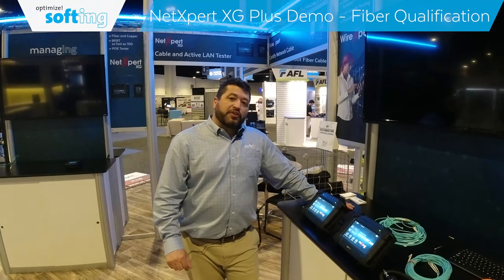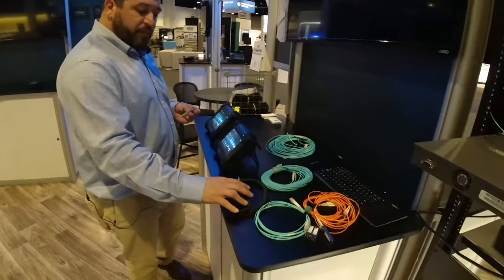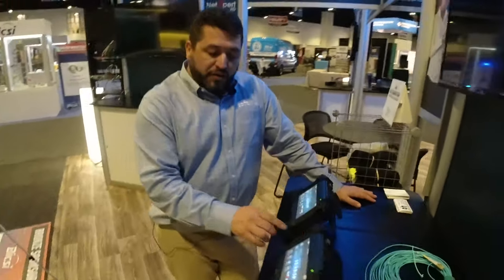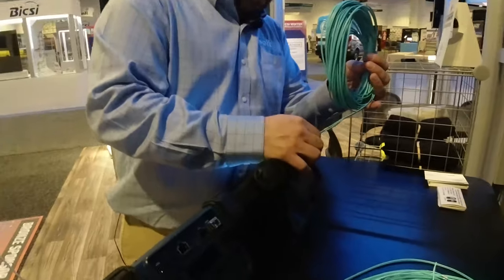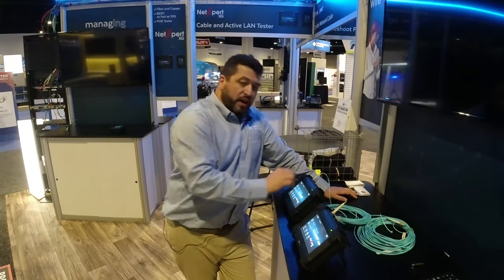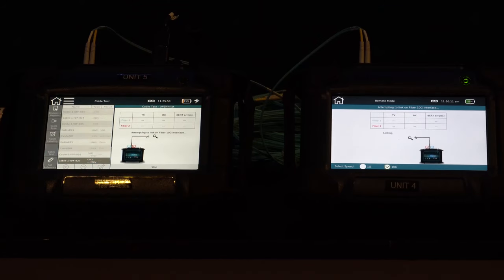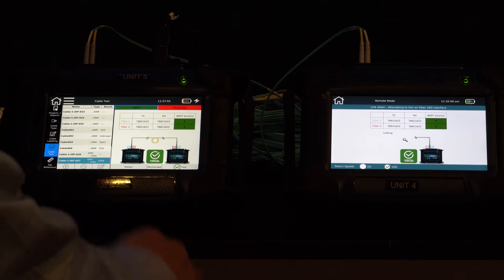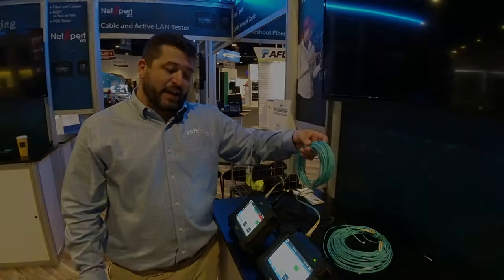How to test a fiber optic cable using BERT to 10Gbit/sec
Prove your fiber optic cable will perform at 10Gbits/sec using a bit error rate test with NetXpert XG1.

I'll show you how to connect a fiber cable to the NetXpert XG1 tester and then run a BERT (bit error rate test) to 10Gbits/sec.  What else will you learn...
- you are testing the fiber from SFP+ through the fiber to the other SFP+ card.  This is a powerful way to test both your cables and your SFPs!
- that you don't have to do complicated set reference procedures
- You will learn how easy it is to test performance of fiber!
- you will find out if your cable works or not even if the fiber is dirty.  Why?  Because BERT tells you if it works.  It sends the bits and counts the bits and if they all arrive, you fiber is working.  Is it a good idea to clean the fiber anyway?  yes!  watch the fiber microscope video after this one!